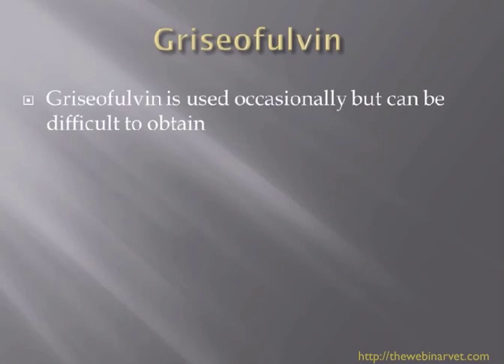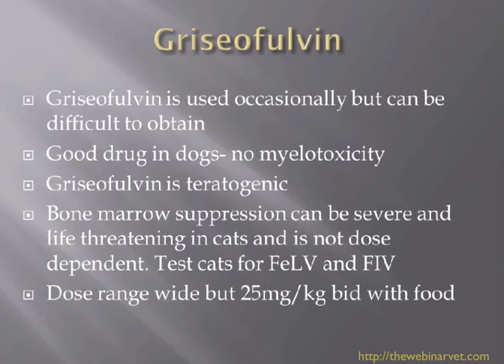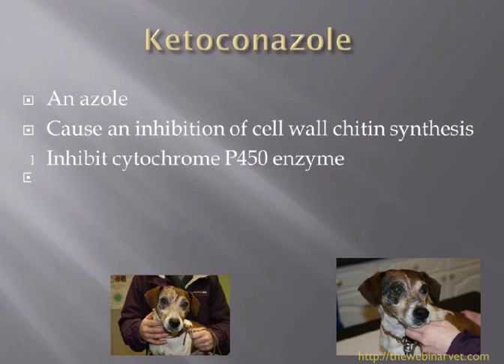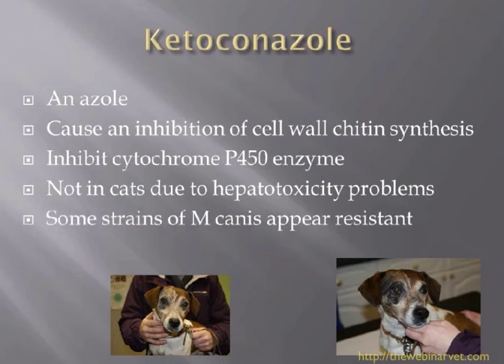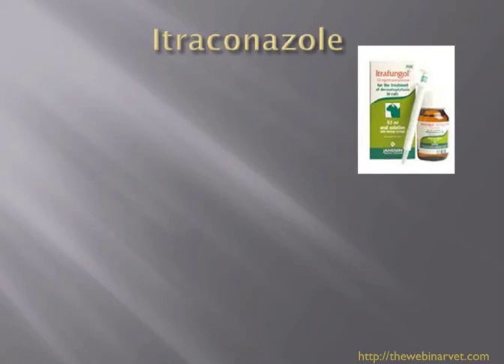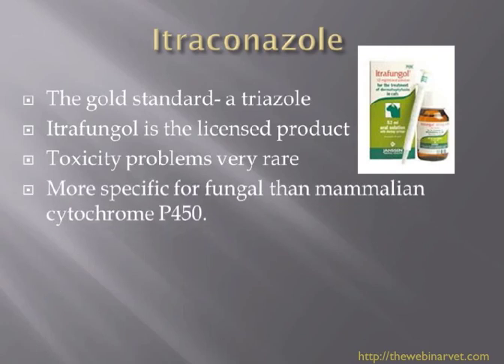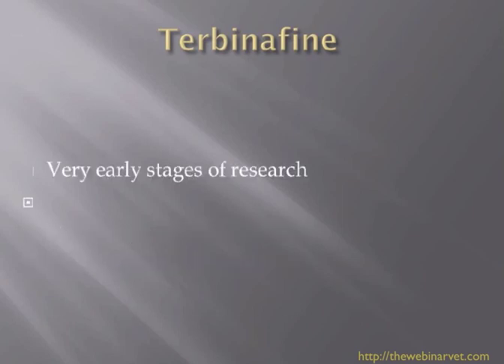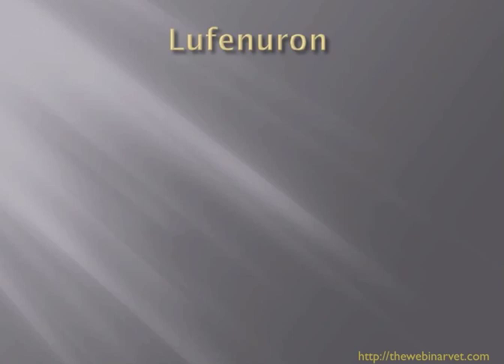Dermatophytosis - Systemic Treatments : Part 5